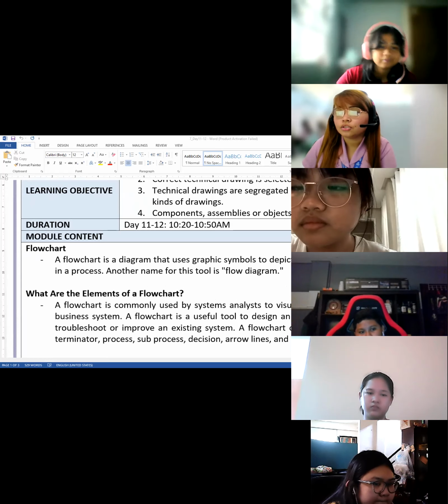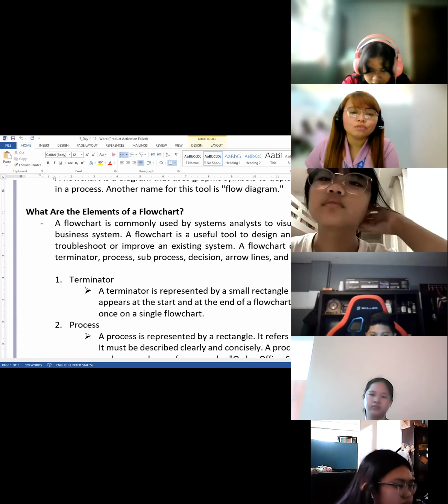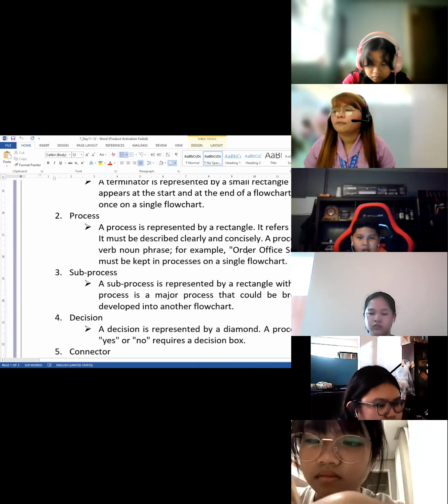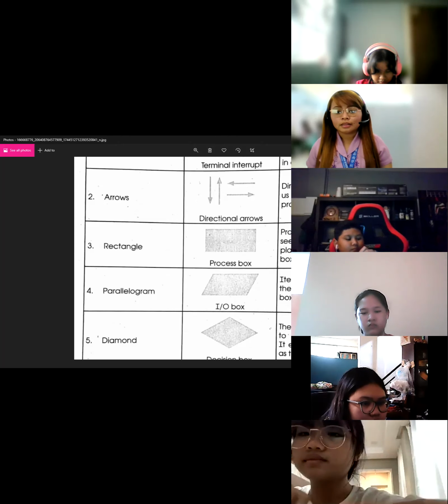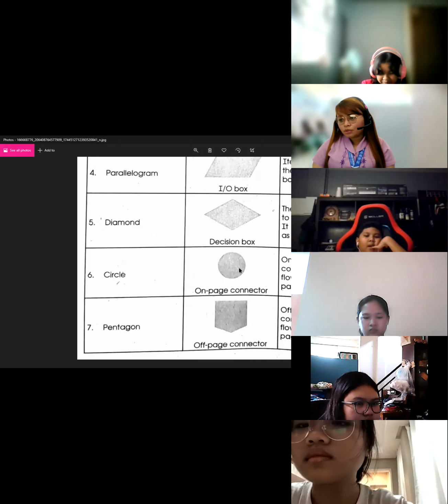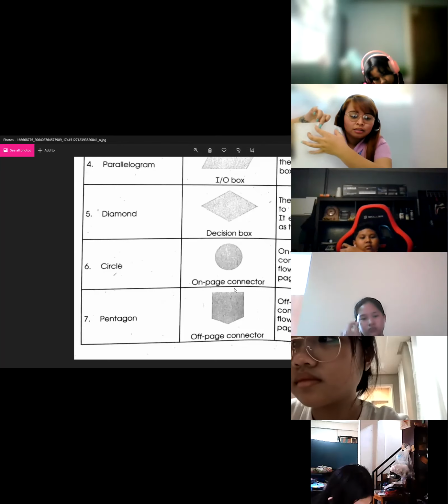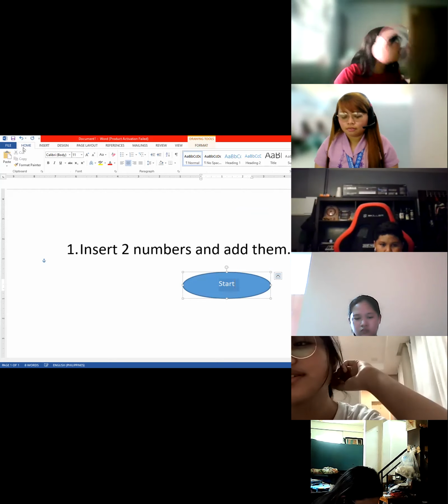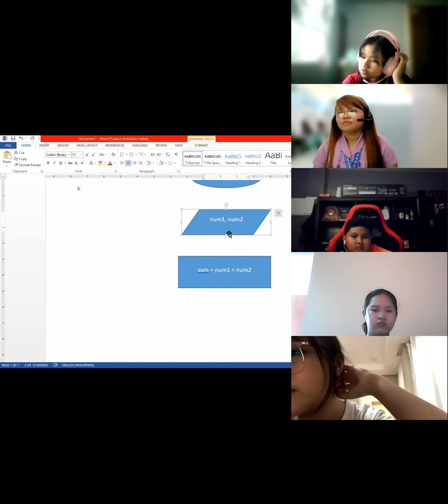Grade 7 (04052021)